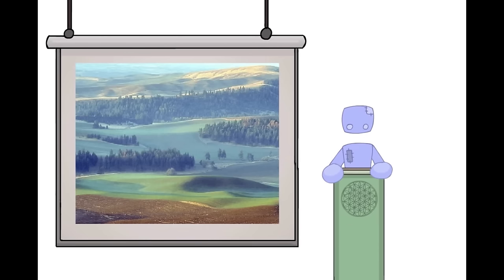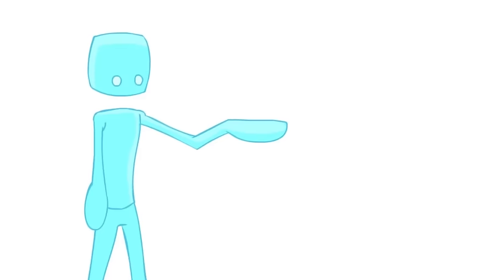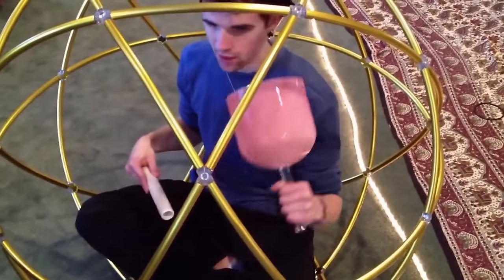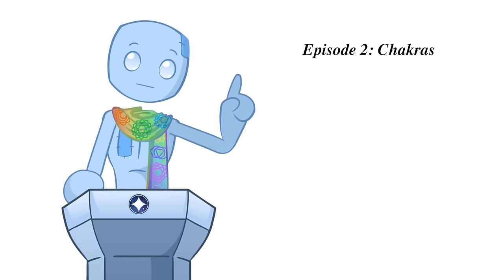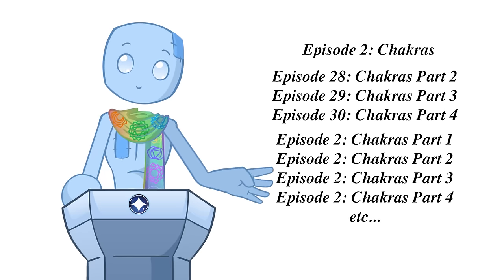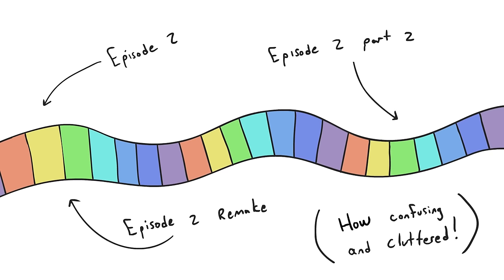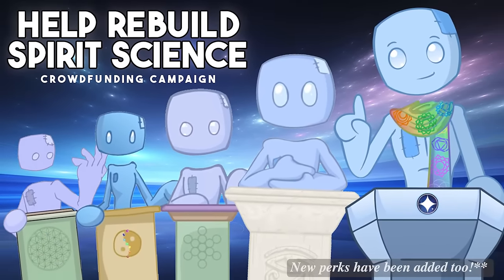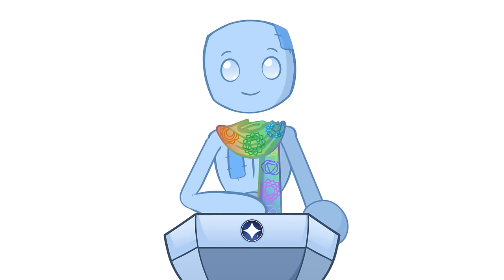Restoring the Spirit Science Sacred Timeline 🧬🙌✨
Here's an important video regarding the next major Spirit Science episode and fully produced season we'll be coming out with. Join the hype train, things are gonna get really fun on this channel here pretty soon!

One other thing I didn't mention in this video is regarding how Youtube has changed so much, in terms of the content people click on. There is so much of a 'need' now to, in order to get views, create almost clickbait titles and thumbnails. We have also experimented with this, and have in the past changed old SS titles to reflect this mentality.

In this example, "Spirit Science 1: Thoughts" becomes "Are humans becoming Telepathic?! Find out in this video!" or something like that.  And while I get the mentality behind it, I just don't like it very much. So we will be restoring the older episode titles to the channel, for the sake of consistency and continuity.